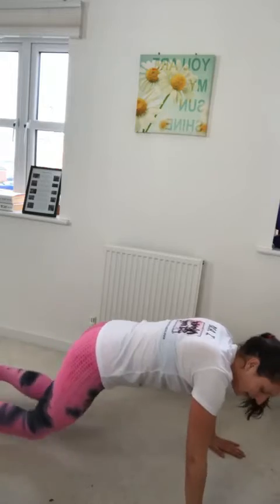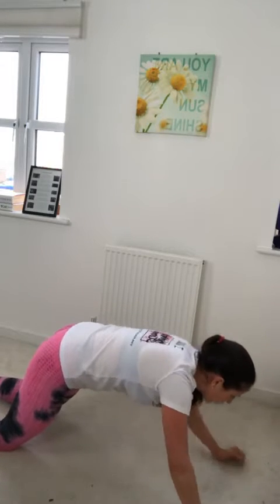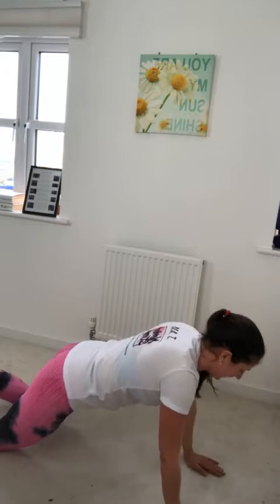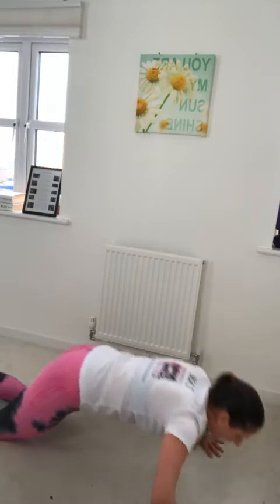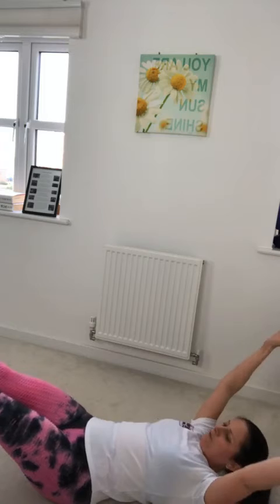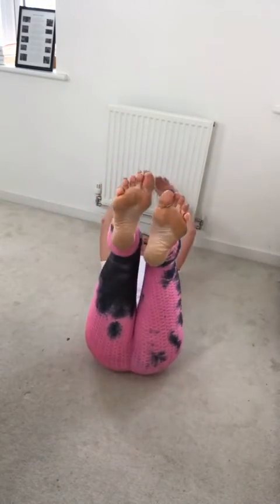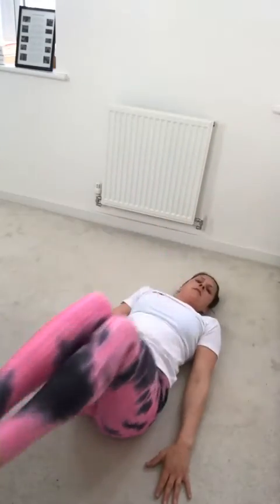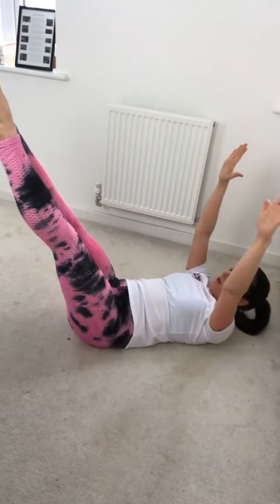Cardio 20 different exercises